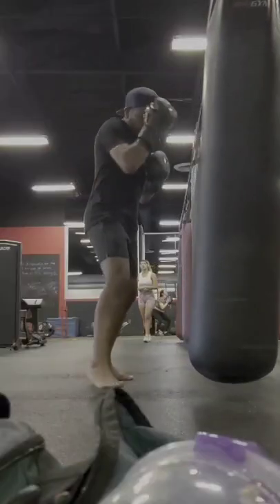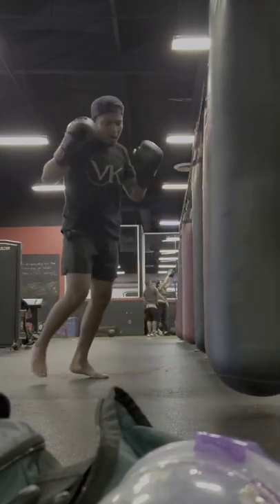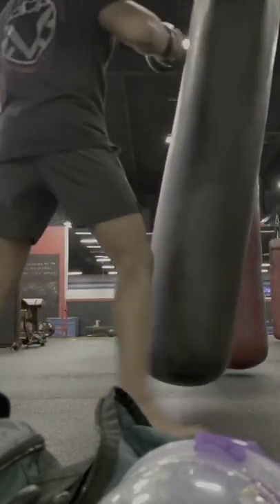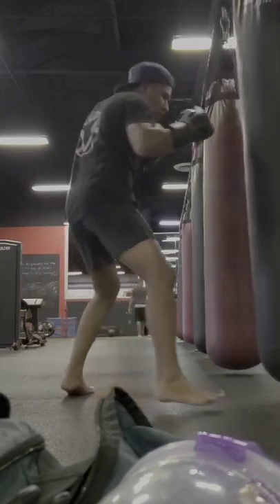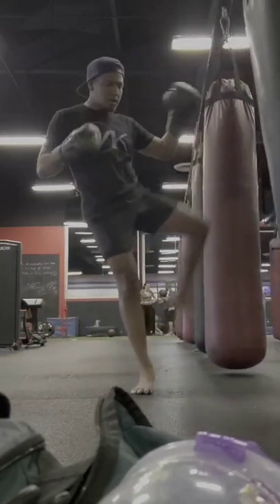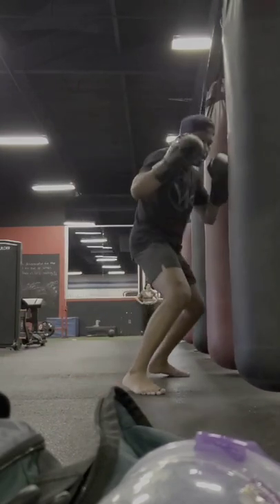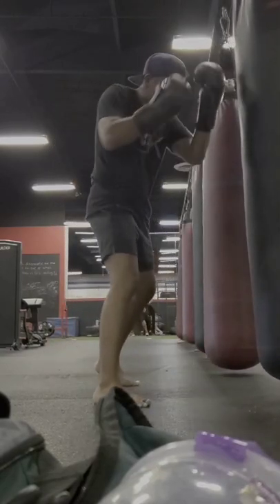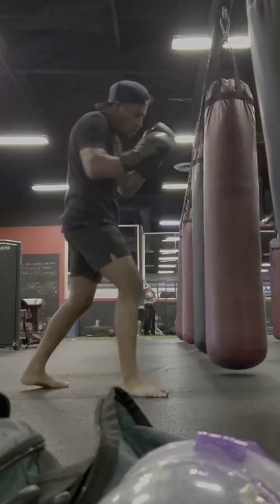Venum Elite Boxing Gloves Review RapidFireReview . A solid glove for both MMA or Muay Thai!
Super solid glove for sparring and overall training! Shown and used are a pair of 12oz Elite Gloves.